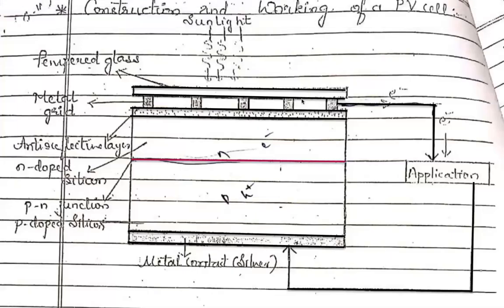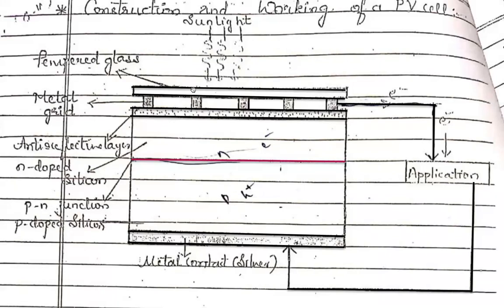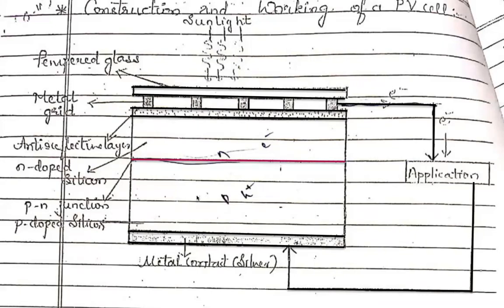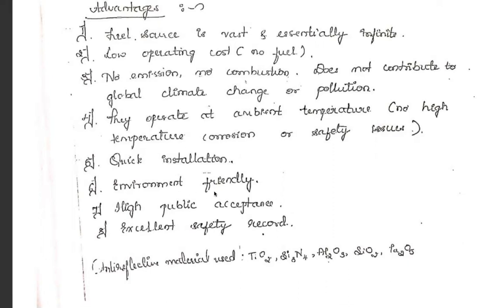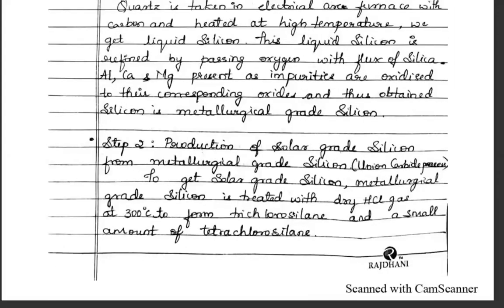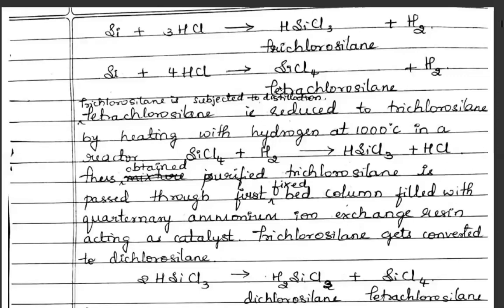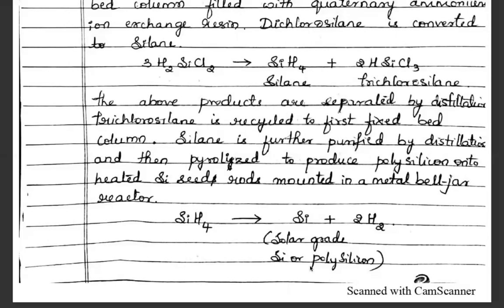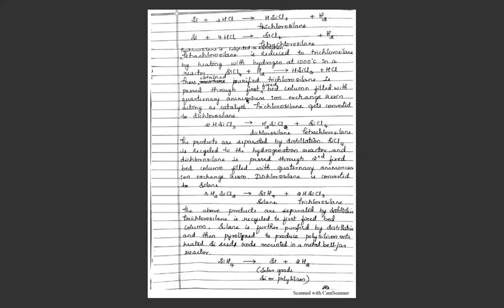Solar Cell_Preparation of Solar grade Silicon using Union Carbide Method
Explanation done by Dr Jyothi regarding the Preparation of Solar grade Silicon using Union Carbide Method